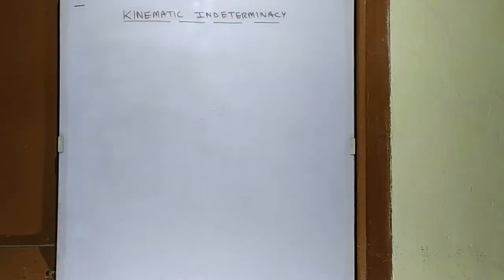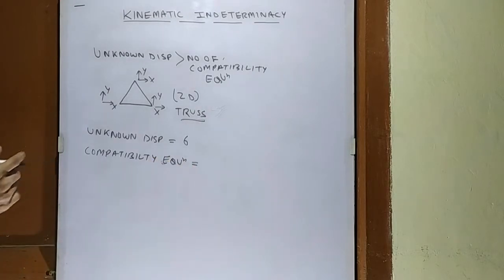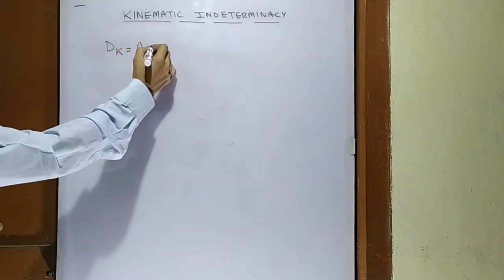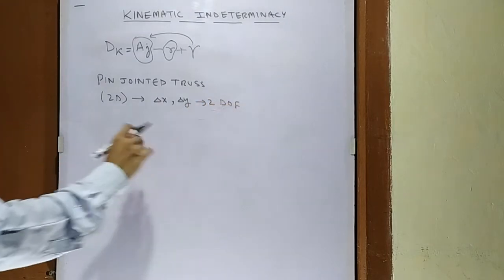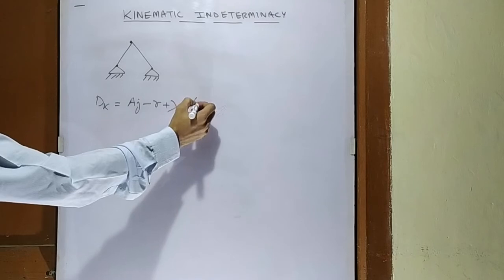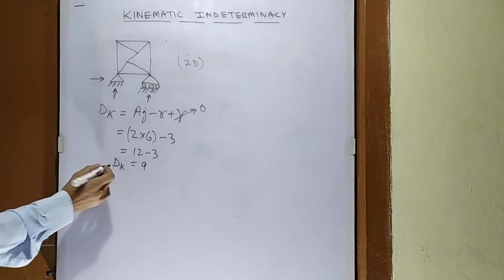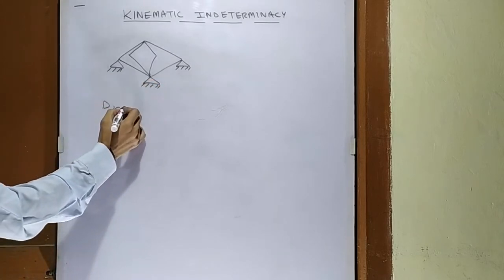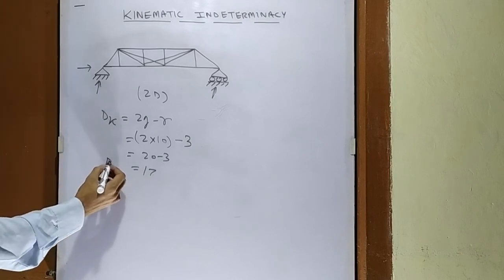WHAT IS KINEMATIC INDETERMINACY OF A STRUCTURE | SIMPLEST FORMULA WITH SOLVED EXAMPLES OF TRUSS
In this video, we will discuss the kinematic indeterminacy of structures. How do we find it? What is the formula for finding the kinematic indeterminacy of a structure? You will a basic formula which will be applicable for beams, trusses, and frames also. We will also solve some examples of trusses.